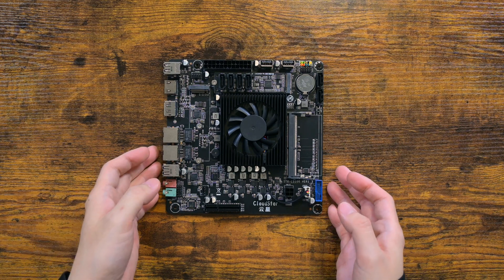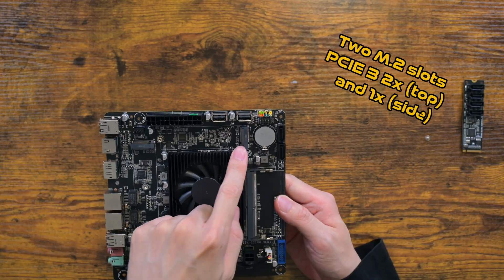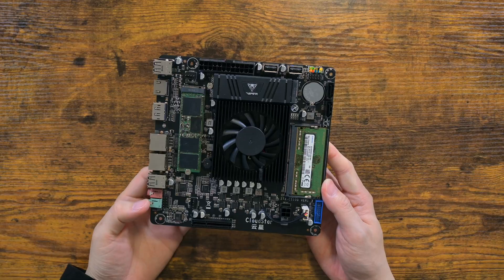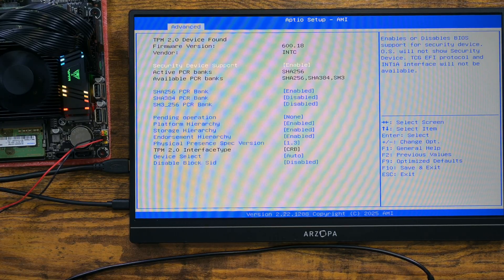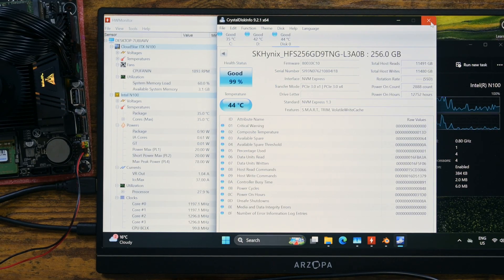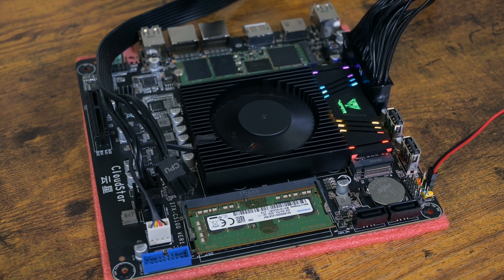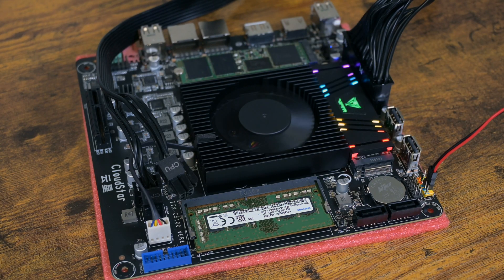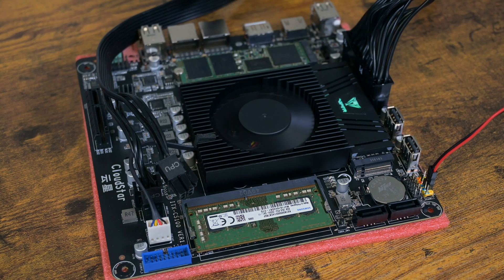A cheating NAS motherboard with an interesting twist - Cloudstar ITX-N100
They advertised this as a "NAS" motherboard. Technically, yeah, but really?

0:01 - Start.
1:26 - Stuff installed.
2:16 - BIOS.
3:20 - Booting up and various tests.
4:02 - Power consumption.
4:33 - Closing words.